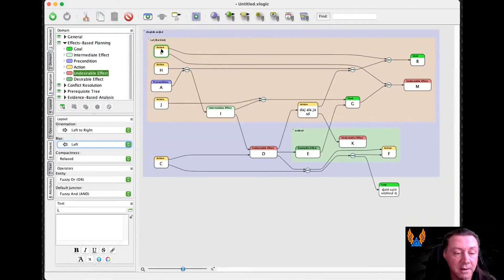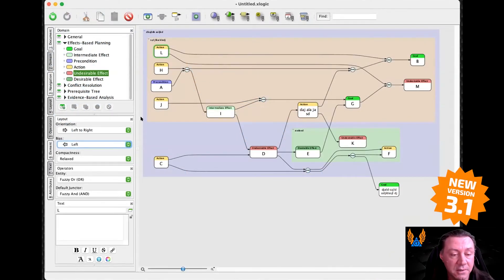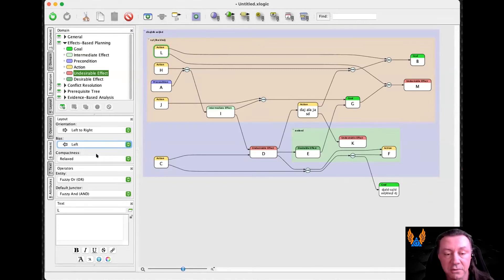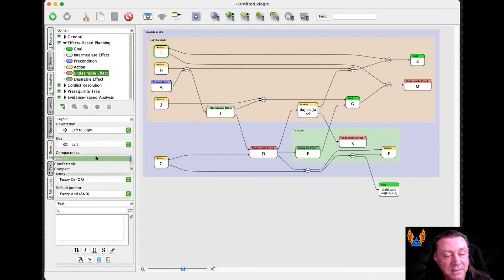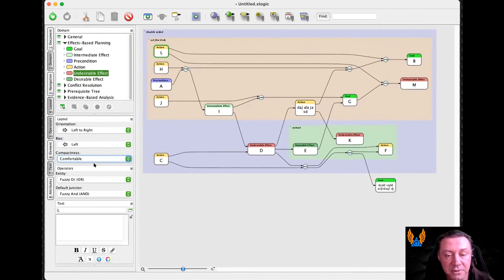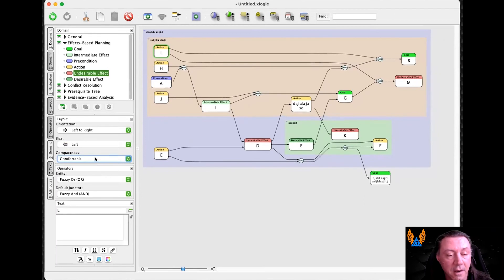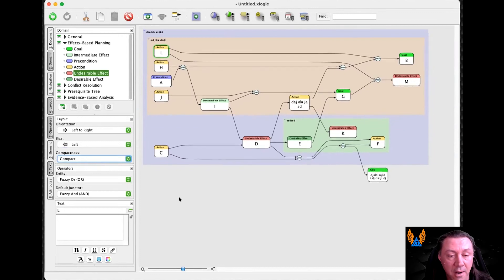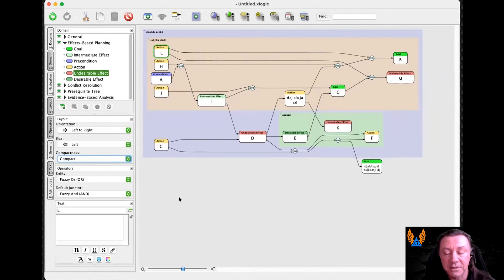Quick tip: Compactness in 3.1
Flying Logic 3.1 has added a new option to the Layout Inspector: Compactness. Watch this quick video for an over view.

Flying Logic is used to visualize relationships, plans, processes and structures.